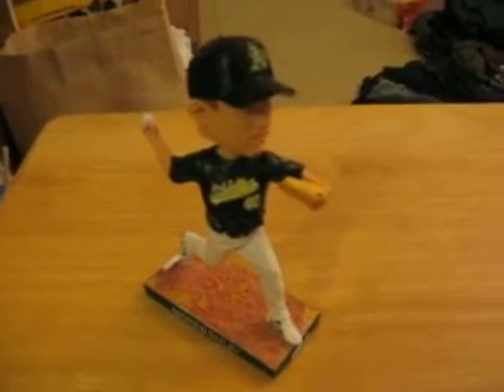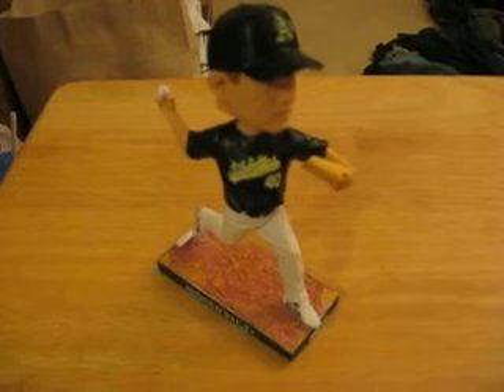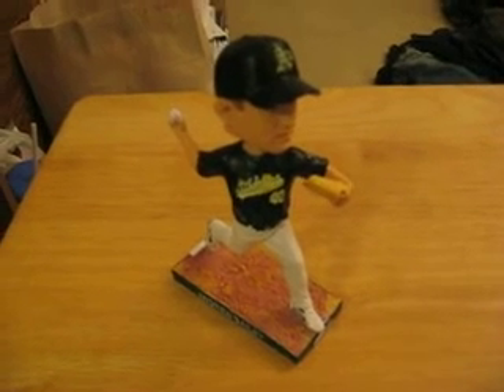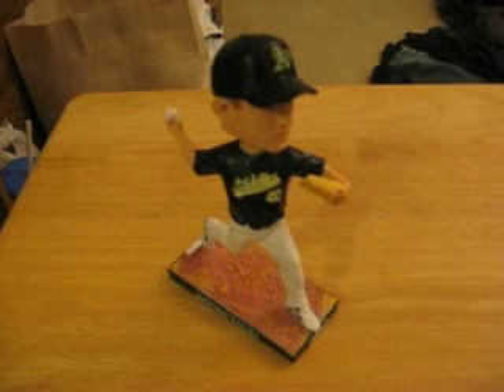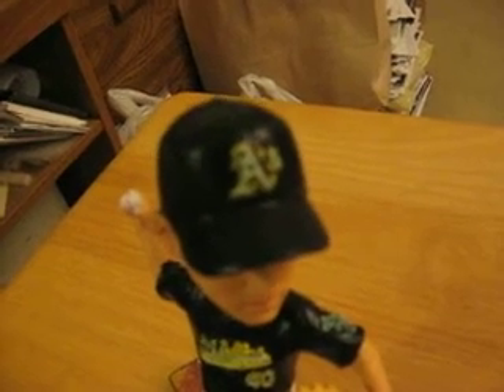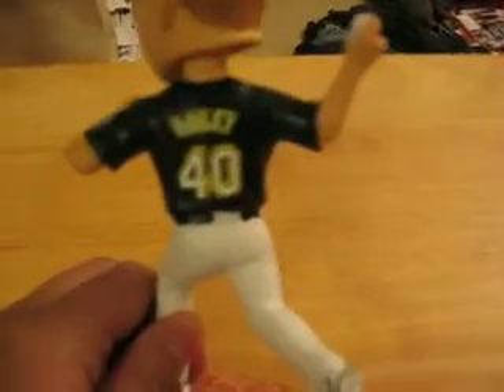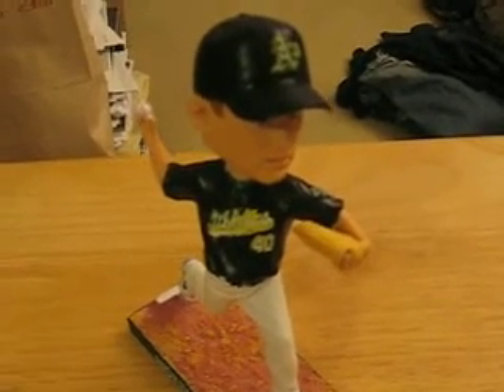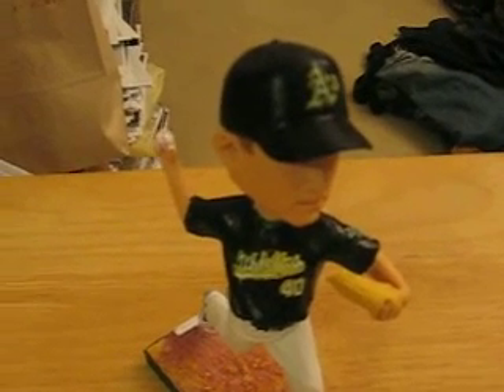Custom Andrew Bailey Black Uniform Oakland Athletics bobblehead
Out of all the bobbleheads I own, none of the A's players are in black uniforms. I took my Andrew Bailey bobblehead and painted him into the black jerseys the A's wore from 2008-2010.
The original bobblehead was in the home whites, but I did a little touch up and added the black jersey and cap.

The detail isn't very clear, but I made sure that the lettering was white, with a green trim and an outter gold trim.

Look out for more videos on my bobbleheads in the coming weeks. Go A's!